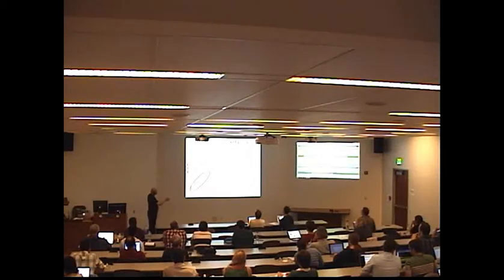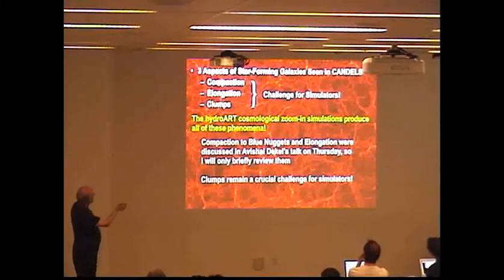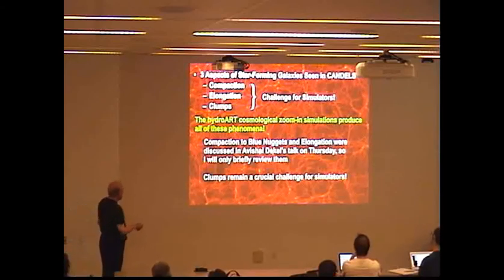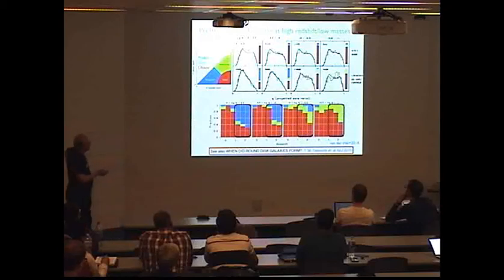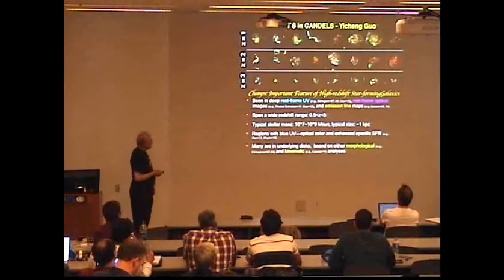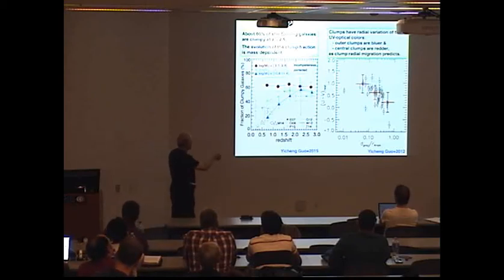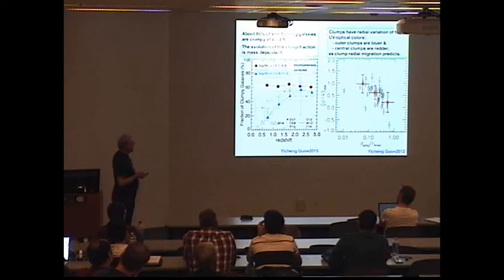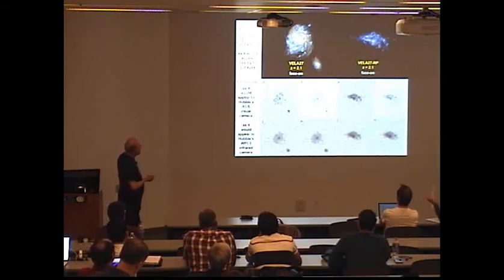Joel Primack : Galaxy Formation Simulations vs. Observations